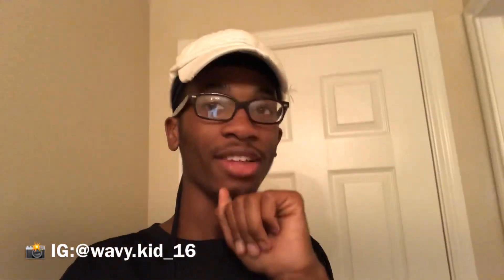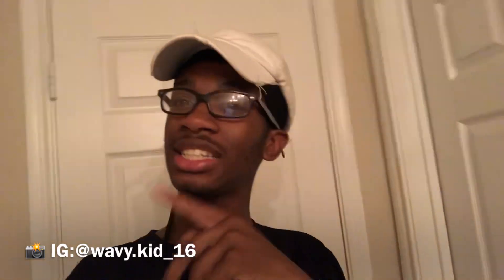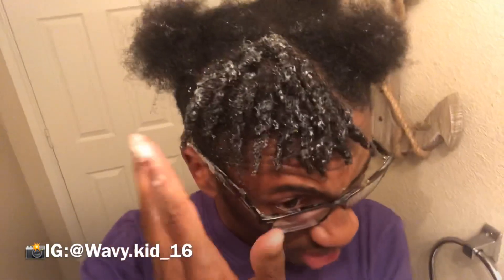THE BEST TWIST OUT METHOD (FOR BOYS AND GIRLS)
Hope you guys enjoy enjoy like comment and subscribe if you enjoyed this video and remember if you are new to MARCUSLIFE❤️ TURN ON POST NOTIFICATIONS so you can get notified each time I upload🙏🏾👊🏾 LOVE YOU GUYS
Snap:@wavy.kid16